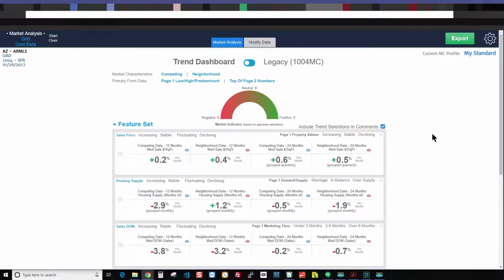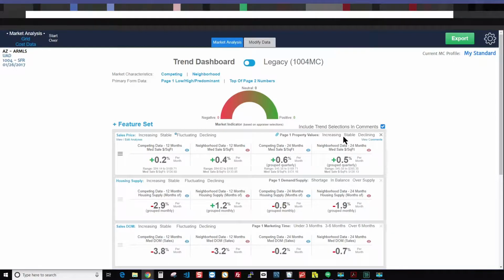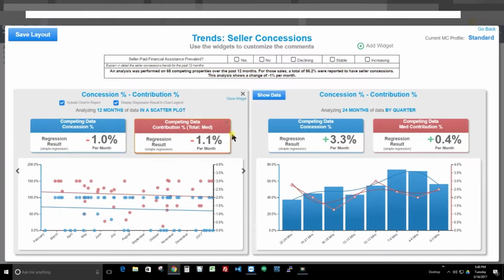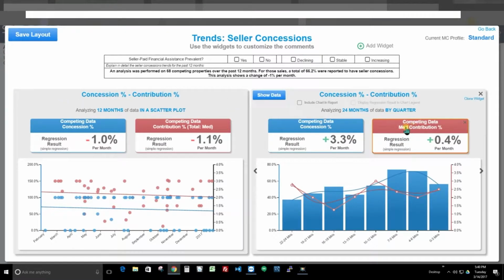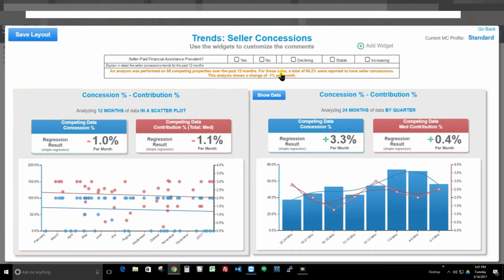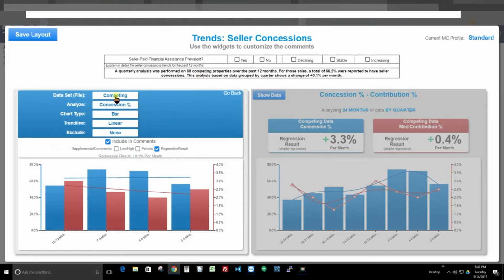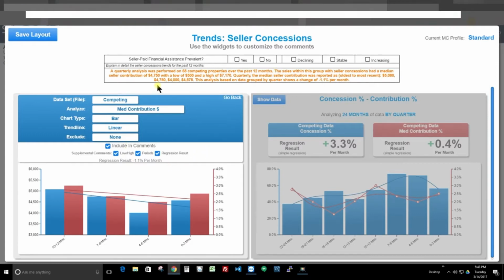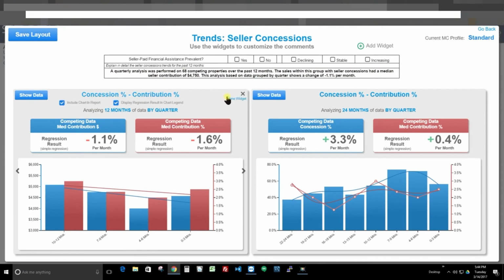Spark Spotlight: Customize Your Market Analysis Comments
This video goes over how to see where your Trend Dashboard comments are coming from (what analysis) and how to customize those comments.